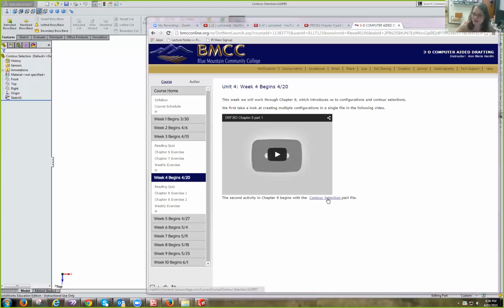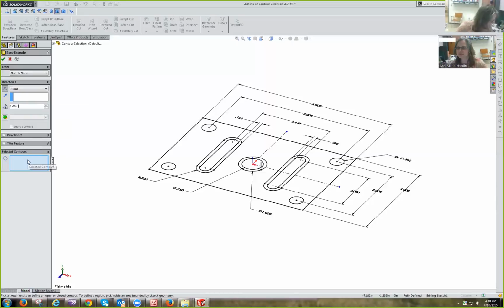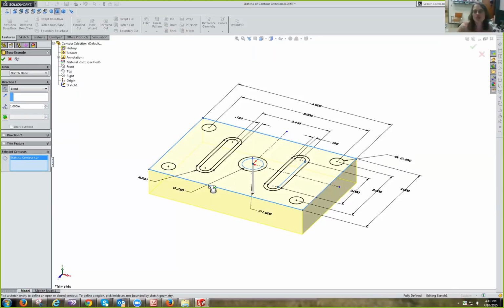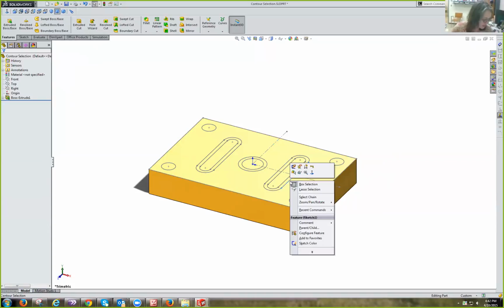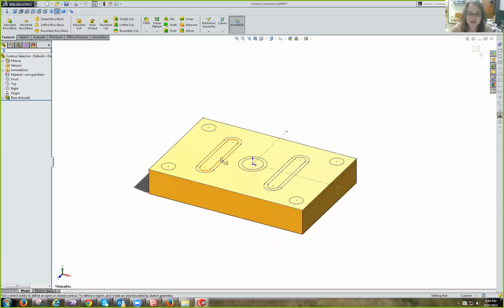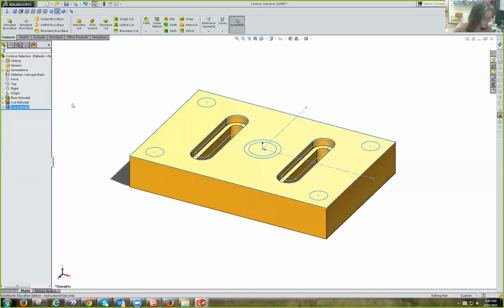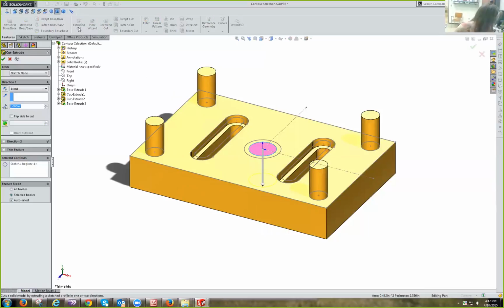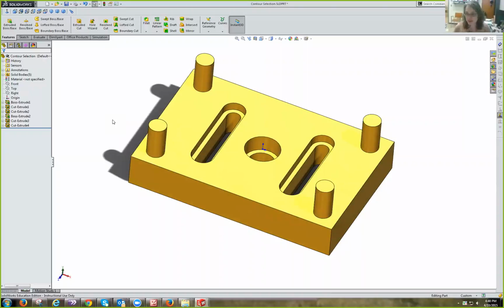DRF263 Chapter 8 Part 2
The second half of Chapter 8